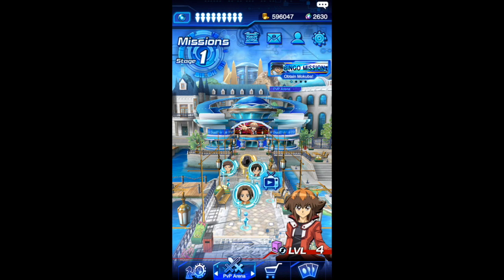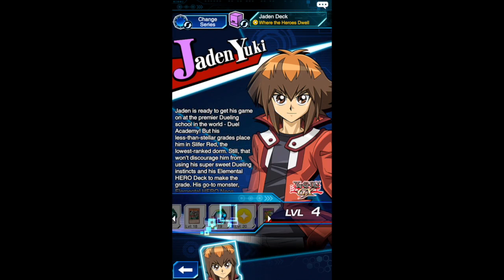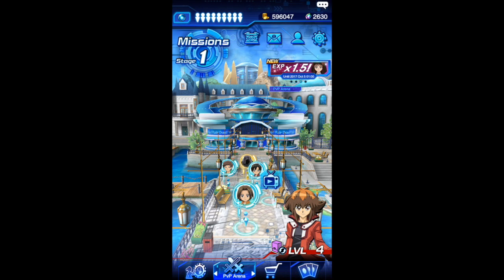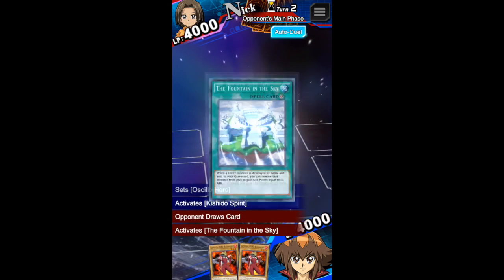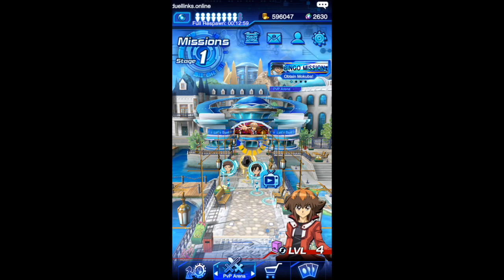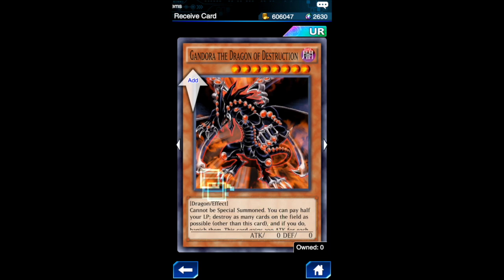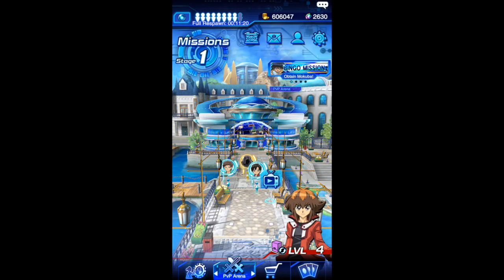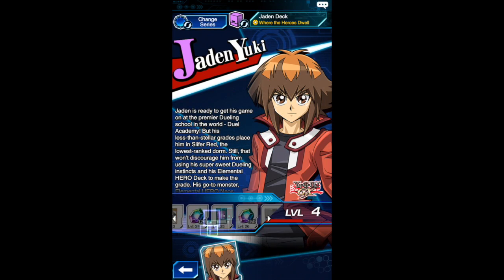Yu-Gi-Oh! Duel Links | GX: How to Unlock Jaden, Chazz, Alexis, Aster and Bastion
This video is about Yu-Gi-Oh! Duel Links | GX: How to Unlock Jaden, Chazz, Alexis, Aster and Bastion. This will help you guys unlock GX World as well as unlock Jaden, Chazz, Alexis, Aster and Bastion. It is really easy. The hardest character to get is unlocking Bastion. All of the challenges t unlock them are below in the description. I hope you guys like GX world as much as I do and I really hope this helps!

Jaden: Summon 10 Warriors
Chazz: At gate on GX Stage 5, unlock at GX Stage 6
Alexis: At GX Stage 10, unlock at GX Stage 11
Aster: Summon 200 Dark Monsters in GX
Bastion: Win 50 duels in GX with 0-1 card left in your deck
Mokuba: Complete Bingo Sheet Twice